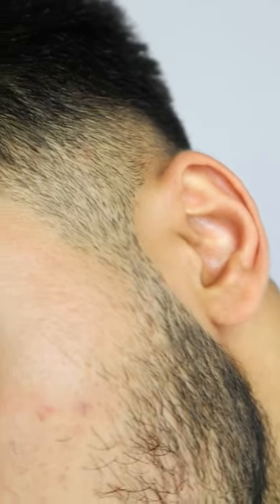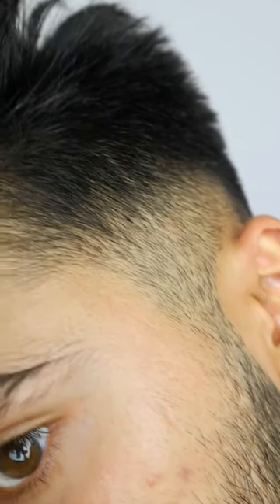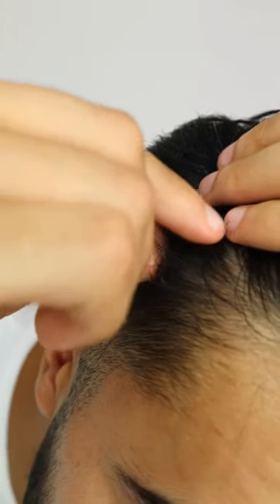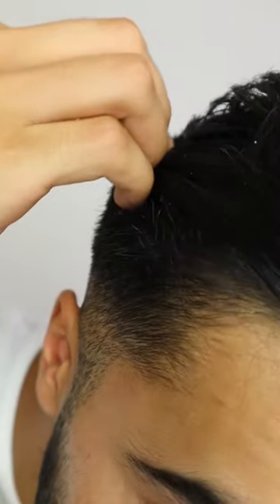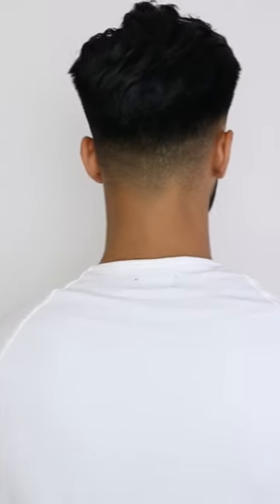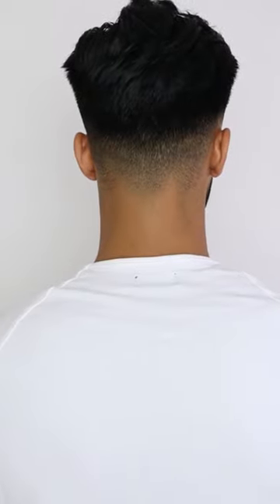How to Style Your Hair Like A Male Model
➜ MENINFLUENCER IG CONTENT
👨 About Me 👨